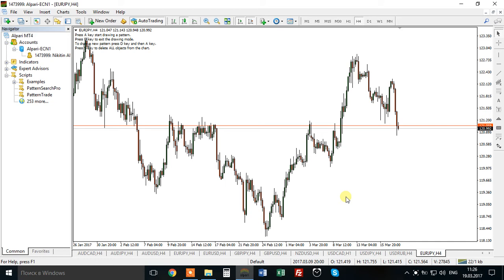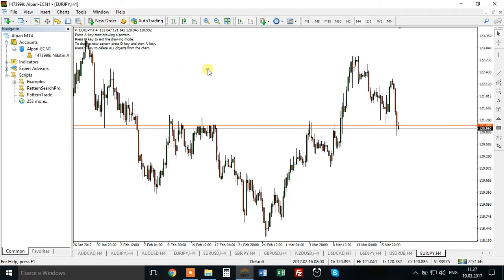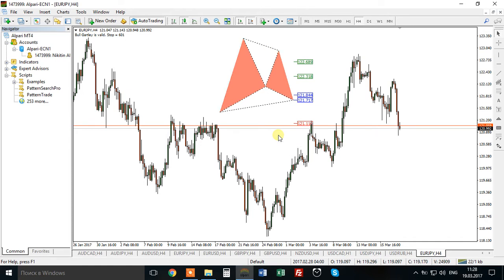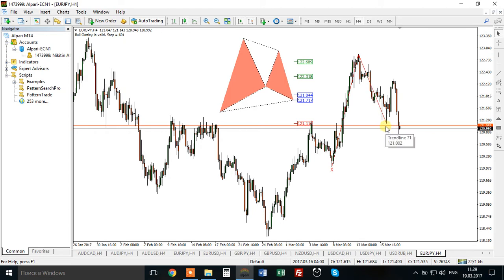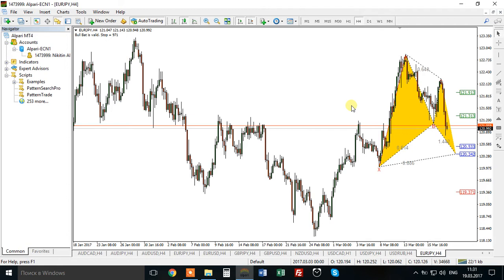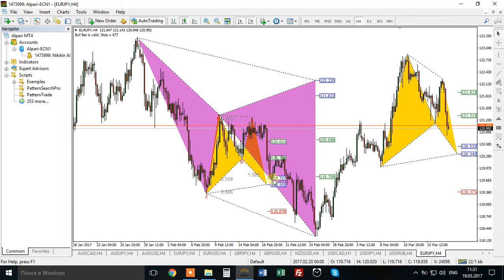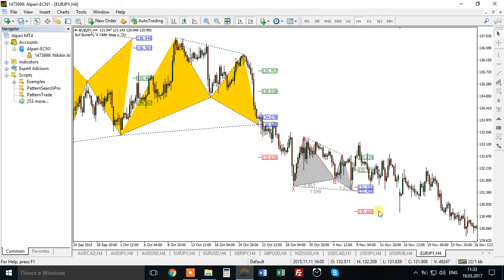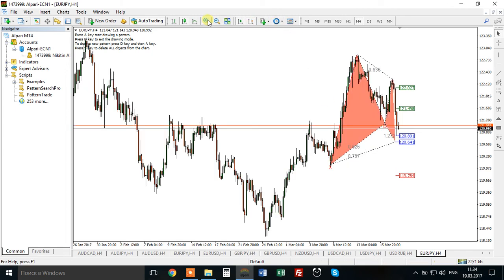Meet new ManualPS